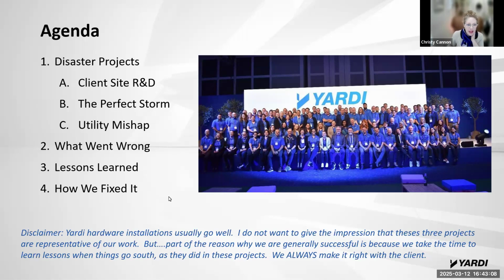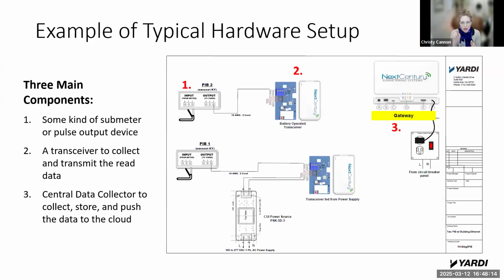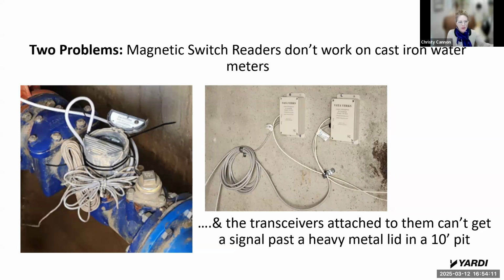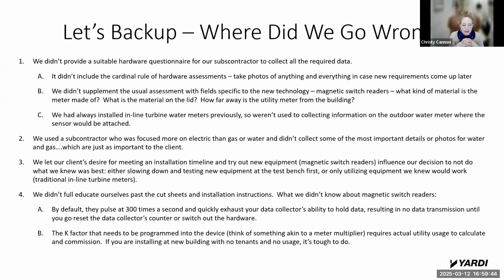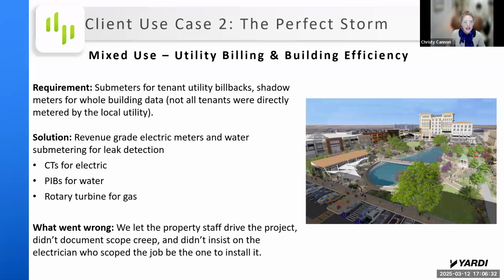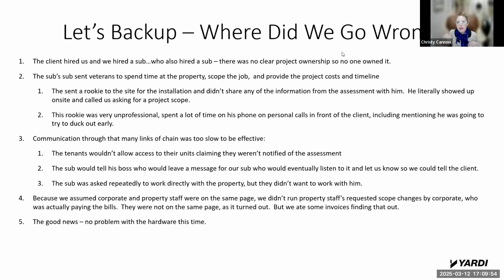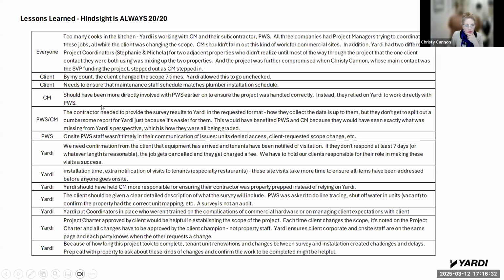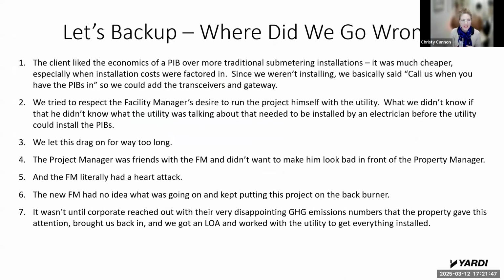Electric, Water, & Gas Submetering: Beyond the Basics (Pitfalls & New Tech) by Christy Cannon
Christy Cannon has spent 25 years in the energy industry, creating order where there was none. Working through the start of Texas electric deregulation in 2002 and years of Retail Subcommittee meetings at ERCOT, she educated 120+ cities around Texas on the new retail market. She’s been a Certified Energy Manager (CEM) for 15 years with a Bachelor of Science in Mathematics and two years postgraduate study in Civil Engineering. She is a member of the Advisory Board for the Association of Energy Engineers (AEE) and on the Governing Board of the Council on Women in Energy & Environmental Leadership (CWEEL), as the CWEEL Mentorship Program Chair.

For decades we’ve used submetering to bill back tenant utility costs, collect whole building data, monitor equipment and building performance, and utilized the interval data output for supply procurement, third party project feasibility studies, savings/performance reporting, utility budgeting, etc. That’s not what this presentation is about. What we’ll discuss is what NOT to do (aka site assessment and installation pitfalls) and new technology for water and gas especially to avoid cutting into pipes while still gathering short interval data wirelessly. We’ll cover this through three real-life client projects, exposing warts and all, and how we overcame technical hurdles, ultimately making the projects successful.